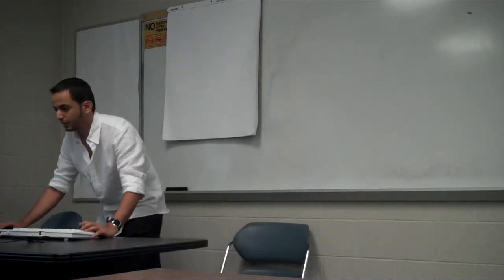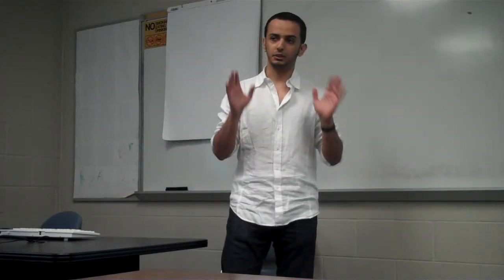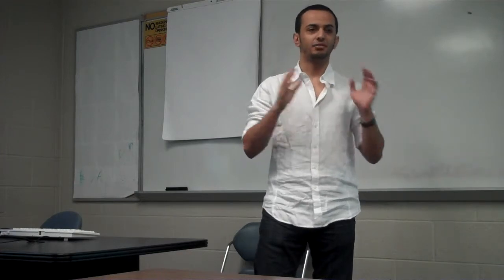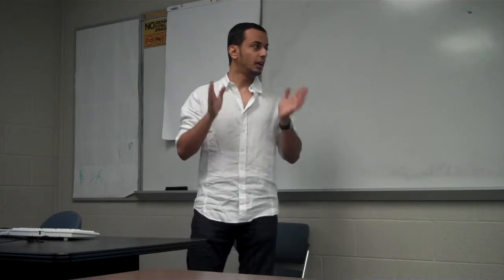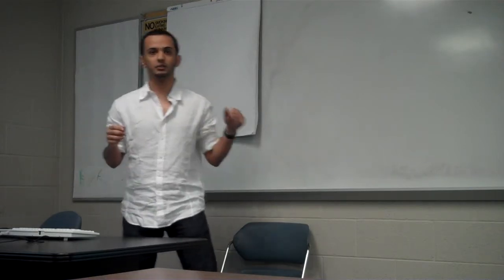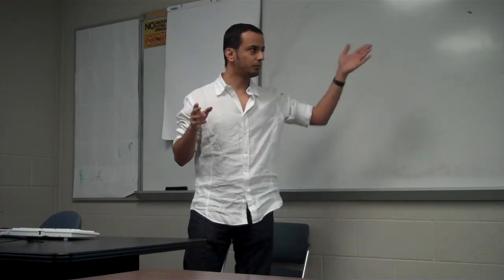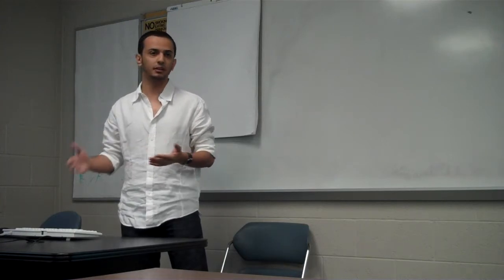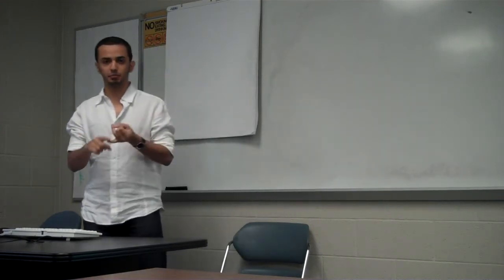Bassam Making the World a Better Place